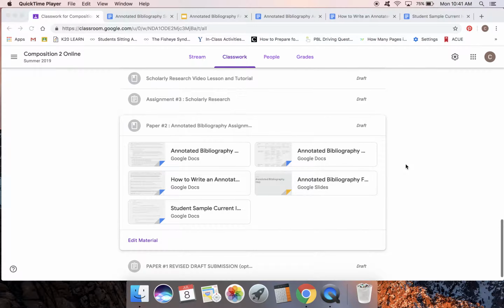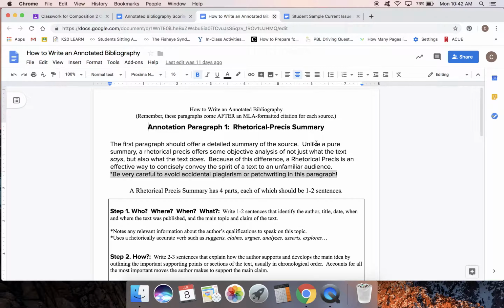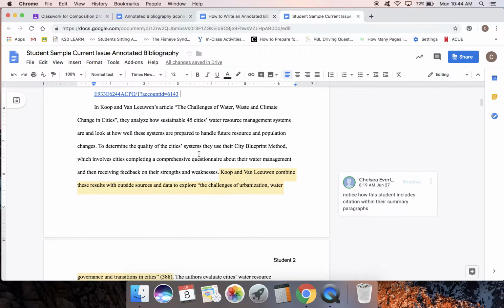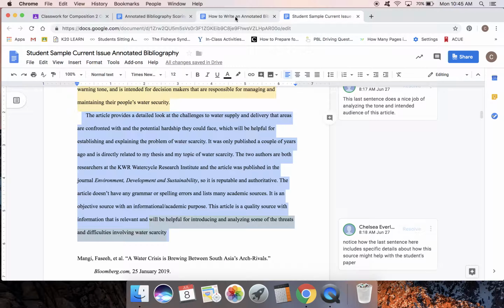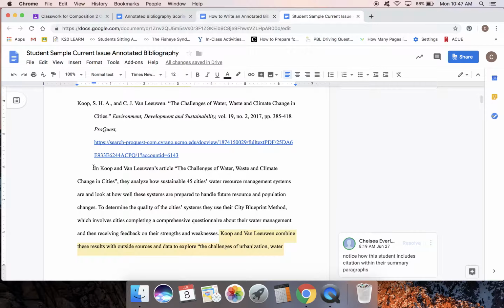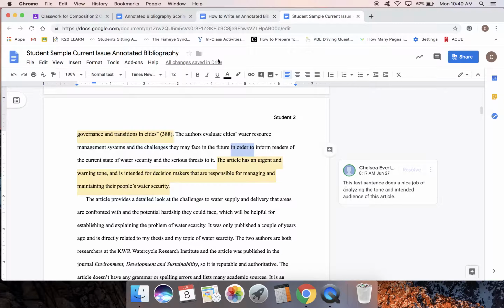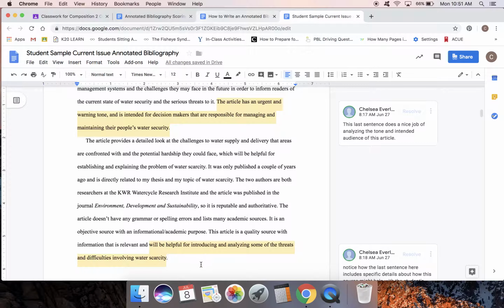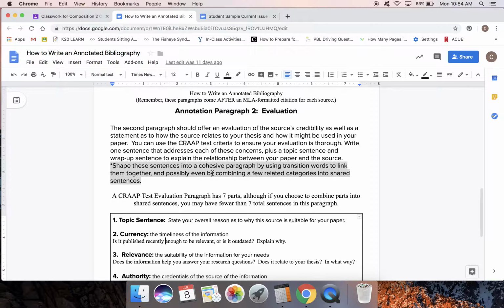Annotated Bibliography Video Tour